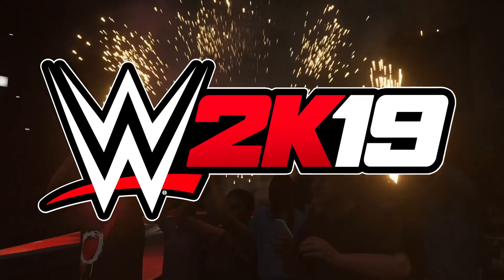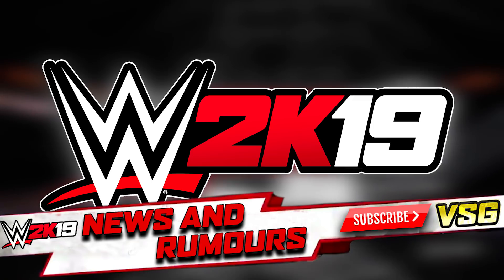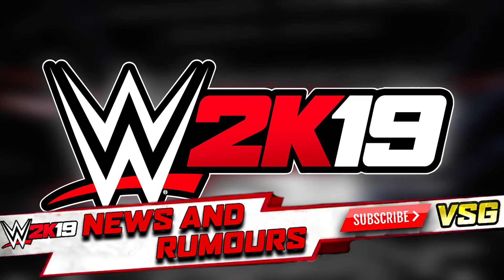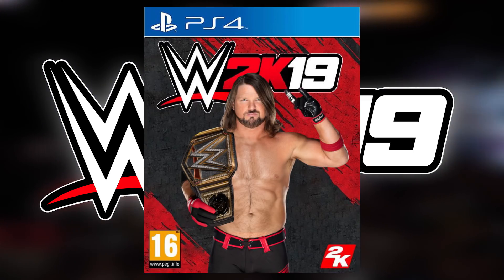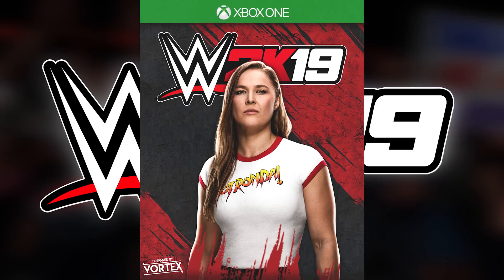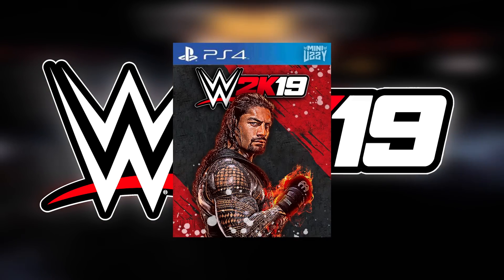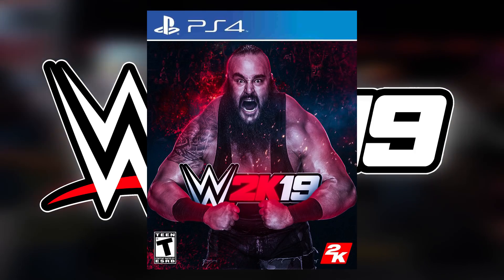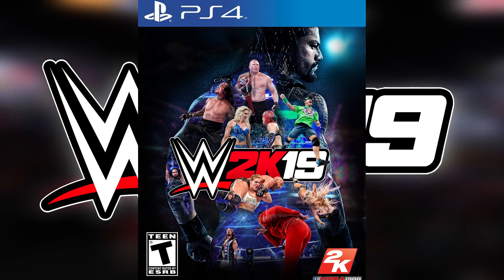WWE 2K19: Top 10 Custom Covers!! Subscriber covers and GFX Designers covers!!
In today's video I'm looking over some custom covers for WWE 2K19 from subscribers that have sent them in to my Twitter account and some I have pulled from Twitter that haven't been sent to me, but had to be seen! Some of these covers are by amazing graphic designers which could easily pass as genuine cover artwork for WWE 2K19.